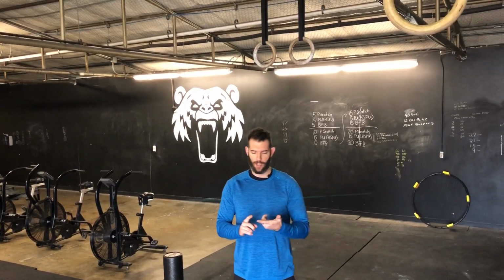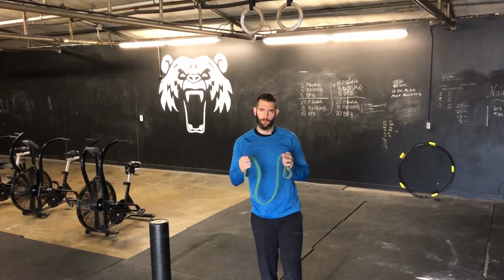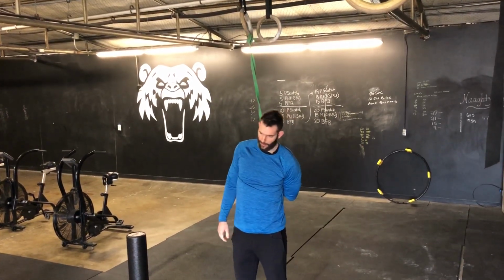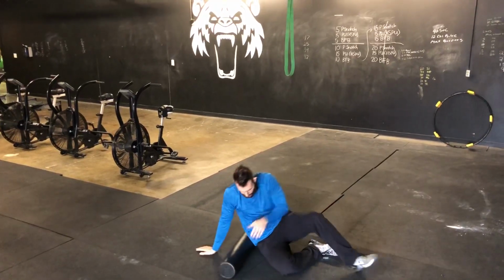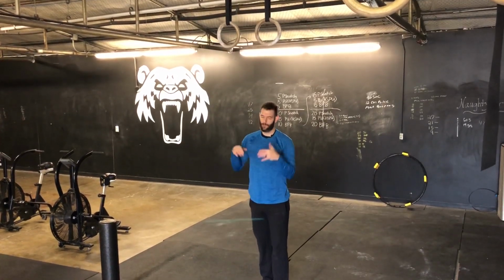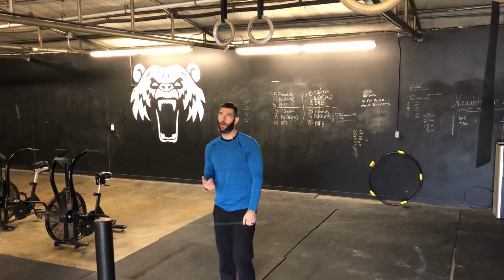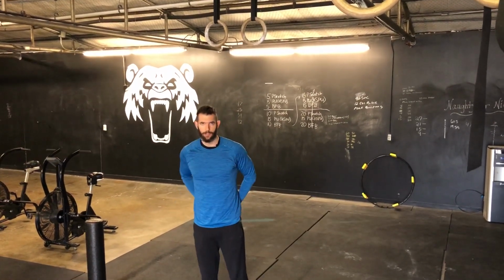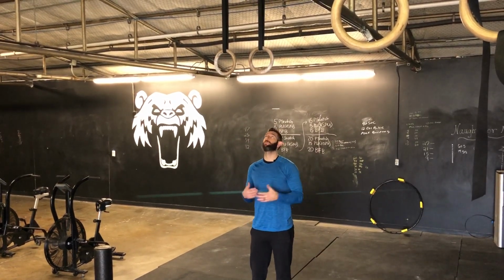Instruction for Ring Muscle ups